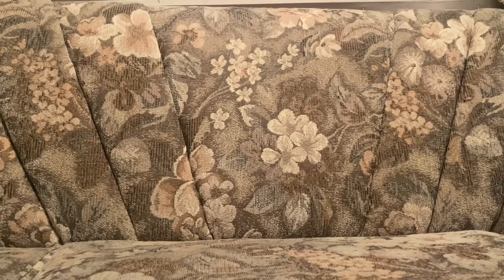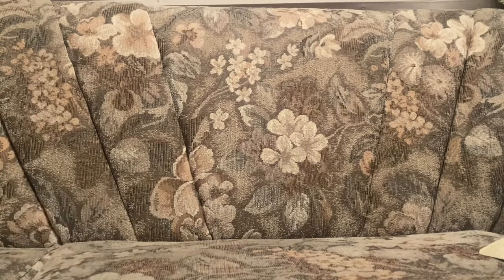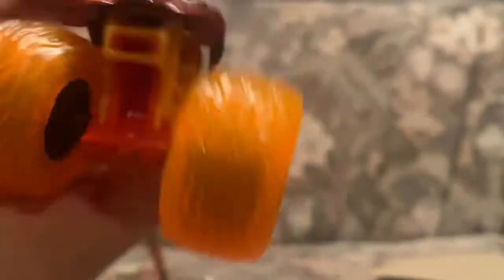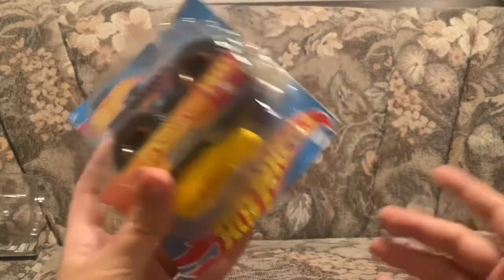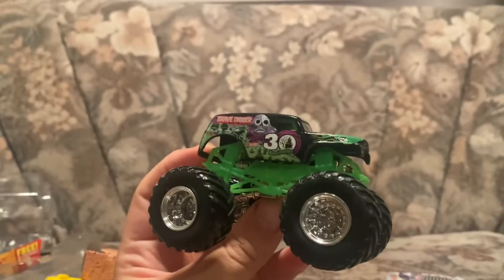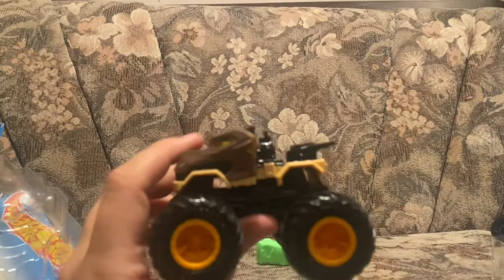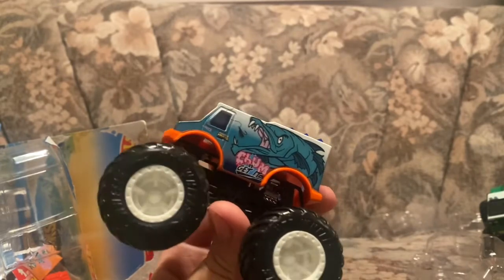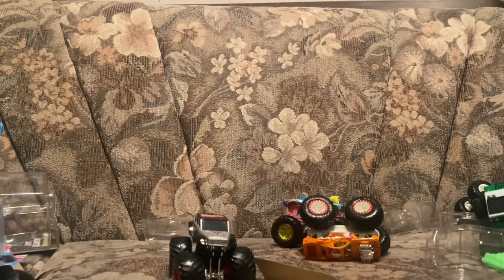NEW SPIN MASTER MONSTER JAM TRUCKS!!! NEW HOT WHEELS MONSTER TRUCKS AS WELL?.! 😮‍💨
Can you find all the funny sounds? 🤔